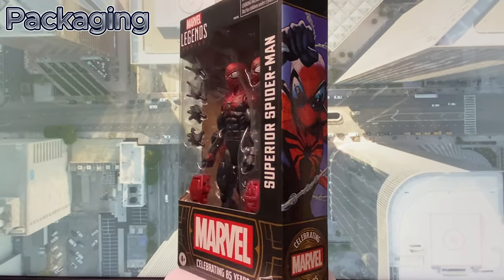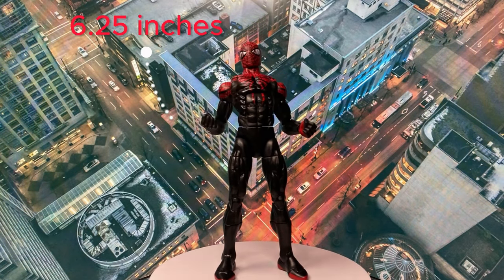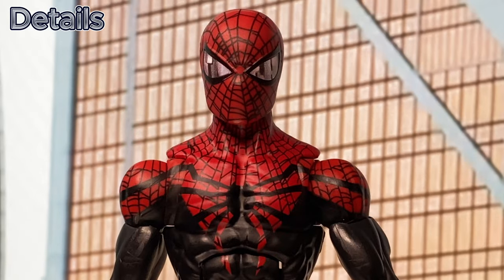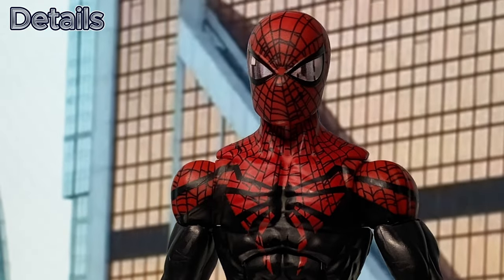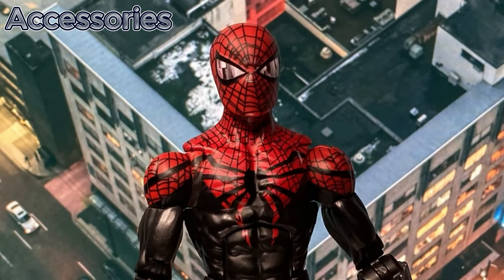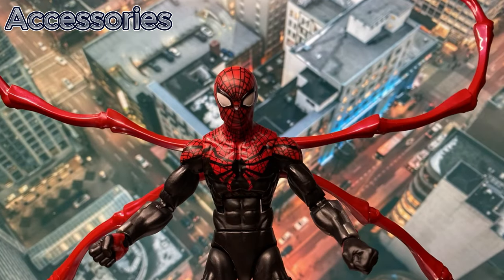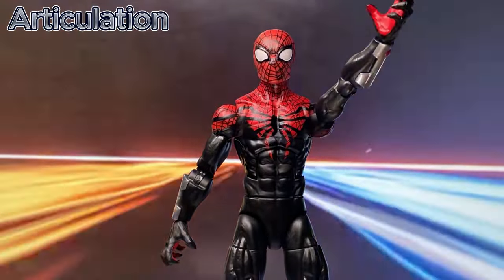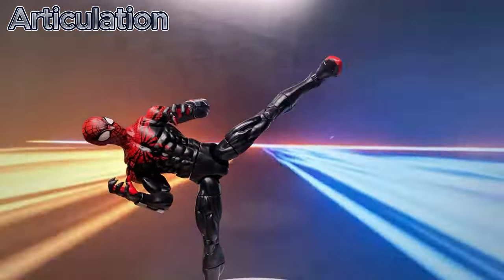Unleash the Superior Spider-Man with Epic stop motion unboxing and Review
🎥 Unboxing & Review: Marvel Legends 85th Anniversary Superior Spider-Man [With Stop Motion] 🕷️

Welcome back, Marvel Legends fans! In this video, we're diving deep into the 85th Anniversary Superior Spider-Man figure. Watch as we unbox and showcase every detail of this amazing figure, complete with an awesome stop-motion sequence that brings Spidey to life! Whether you're a collector or a Spider-Man enthusiast, this review is packed with everything you need to know.

🔥 What to Expect:

Detailed unboxing of the Superior Spider-Man Marvel Legends figure
In-depth review of articulation, sculpt, and paintwork
Exclusive stop-motion animation featuring Spider-Man in action
Comparisons with other Marvel Legends figures
If you're into Marvel Legends, action figure reviews, or just love all things Spider-Man, this video is for you!